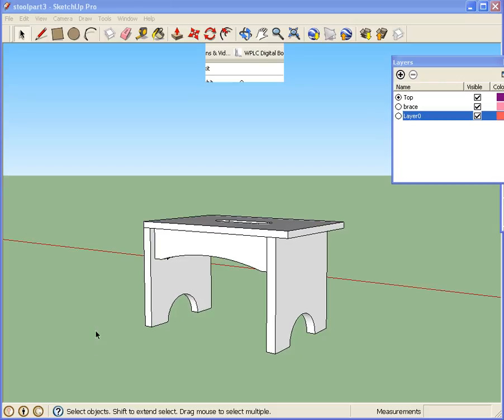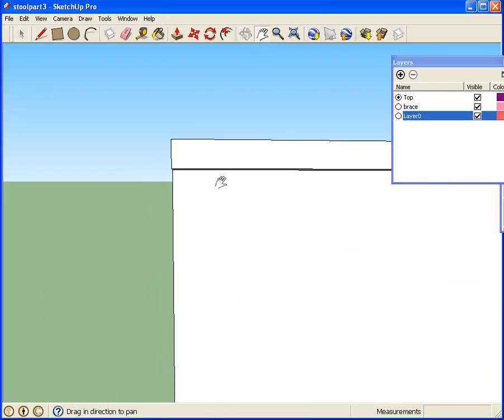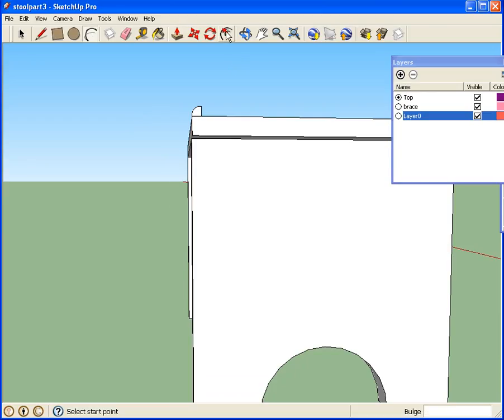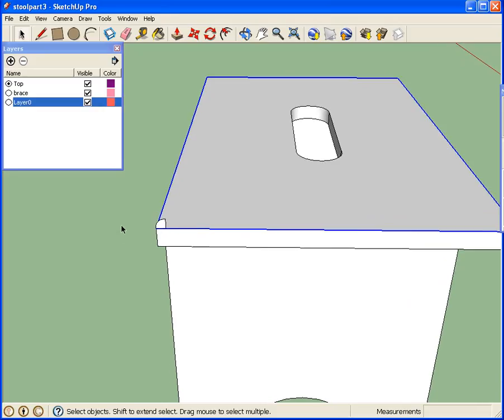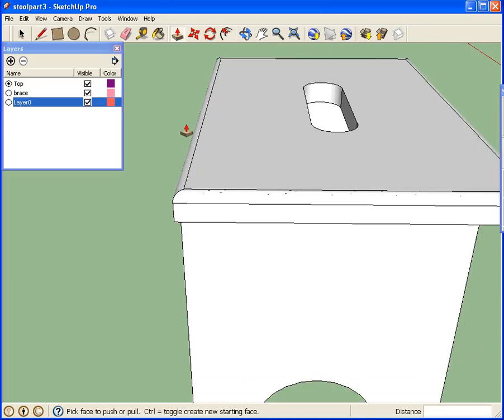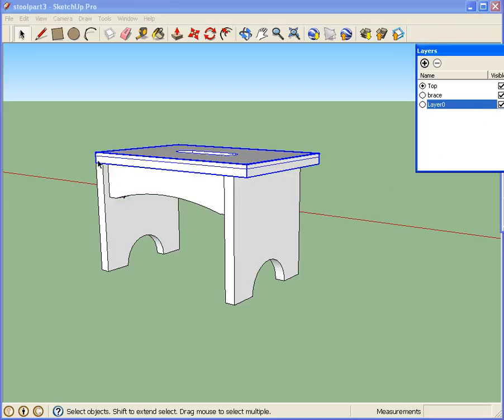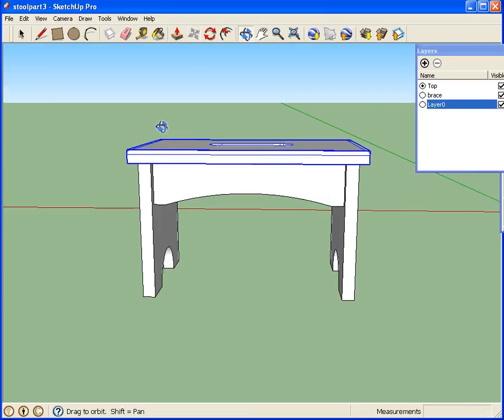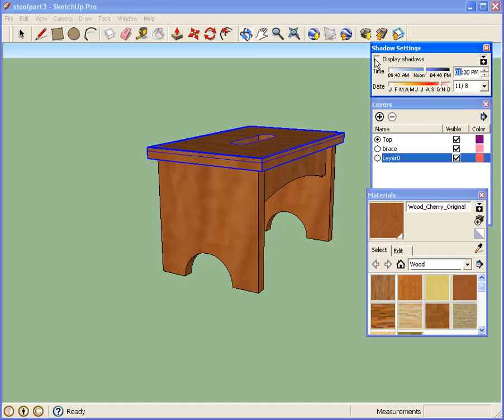Stool Part 4 Finish